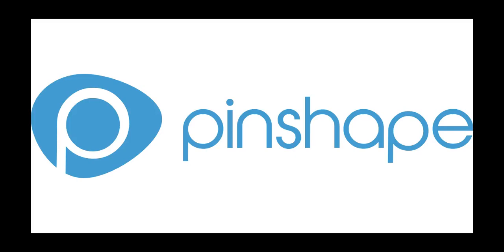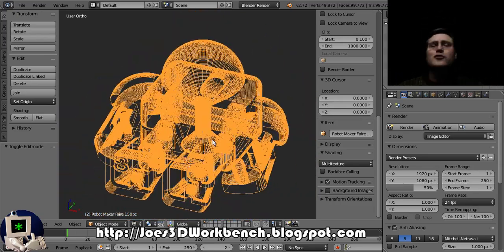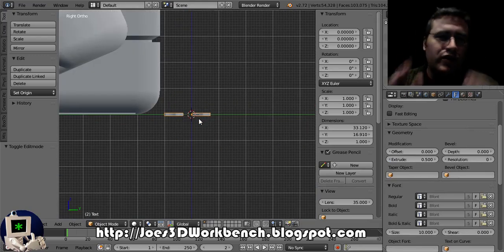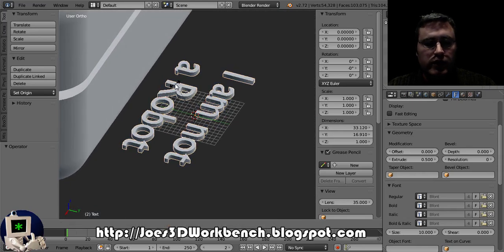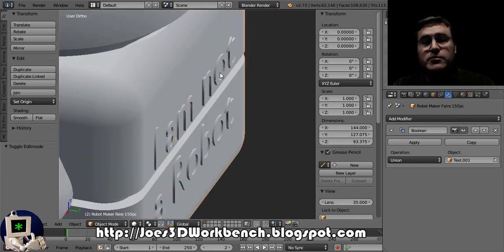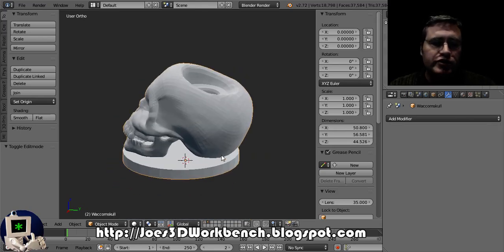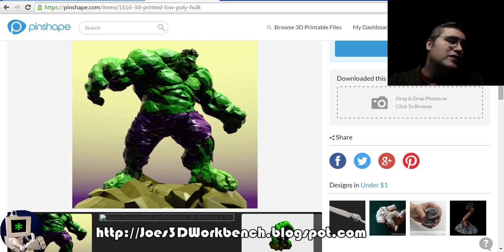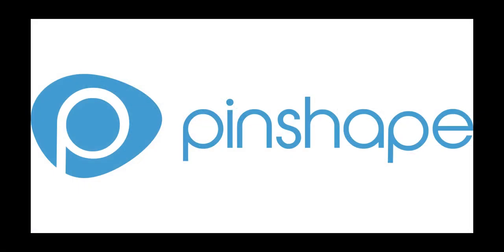Design for 3D Printing - Adding Personalized Text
It's easy to make an existing 3D model you own by adding a little text. In this video we cover 2 techniques for adding text, one if the model has flat surfaces, and one if the model is more rounded.

Outline:
0:37 Makerfare Robot Action Figure
1:26 Adding text to a flat object
7:02 Wacom Skull Stylus Holder
7:36 Adding text around a curve
12:45 Fixing Boolean gotcha
15:00 Complex object teaser

Models from this video:
BIG Maker Faire Robot Action Figure by le FabShop